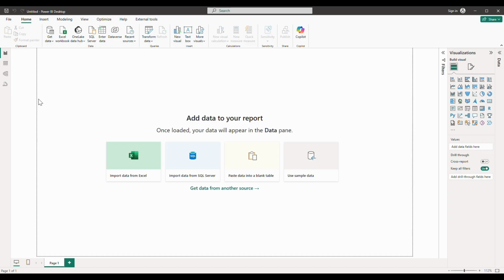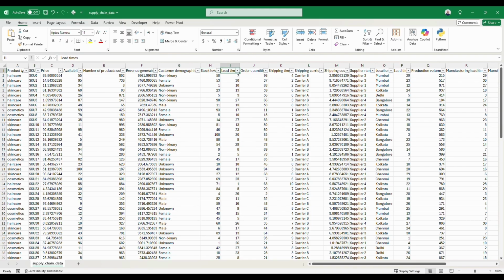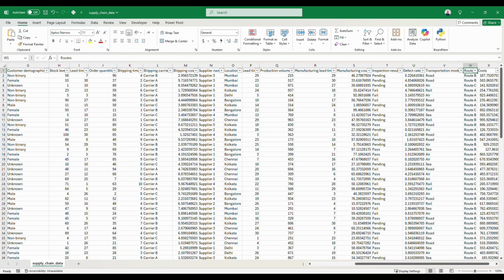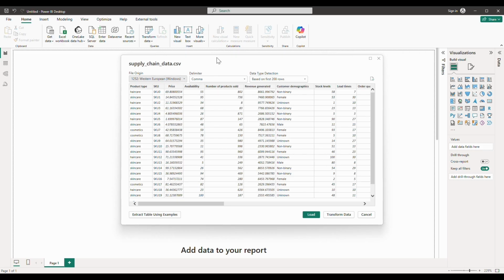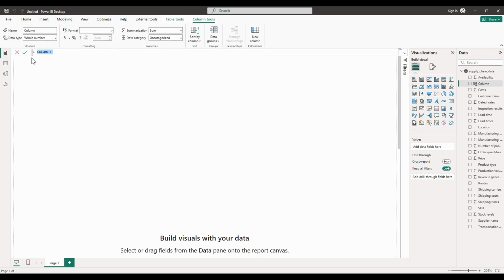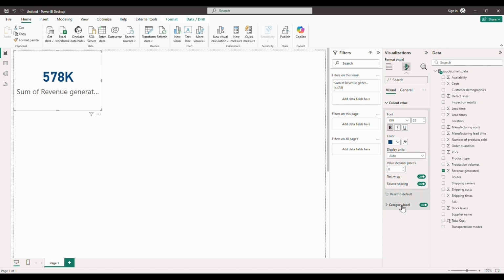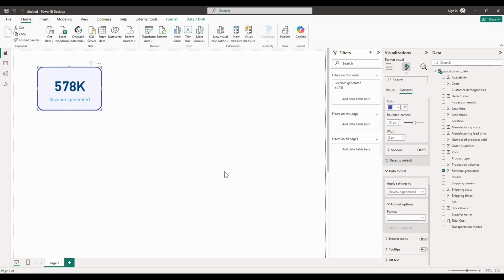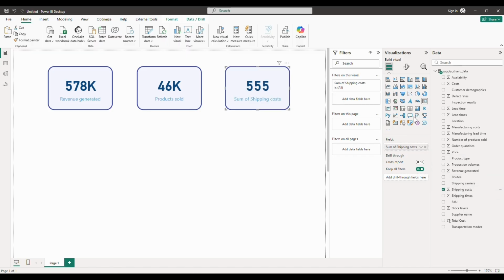Power BI Course for Beginners | Ep. 1 - Mastering Card Visuals!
📊 Welcome to the first episode of our Power BI course! In this video, you'll learn everything about Card Visuals in Power BI—how to create them, customize them, and use them for impactful data insights.

🔥 What You'll Learn in This Video:

✅ What are Card Visuals?
✅ How to create and format them in Power BI
✅ Best practices for using Card Visuals in dashboards
✅ Pro tips to make your reports stand out